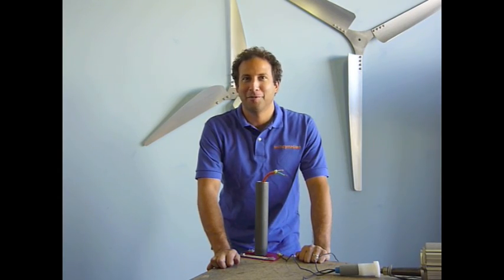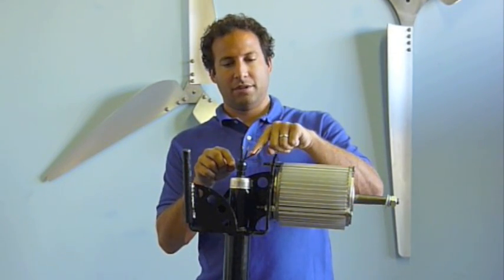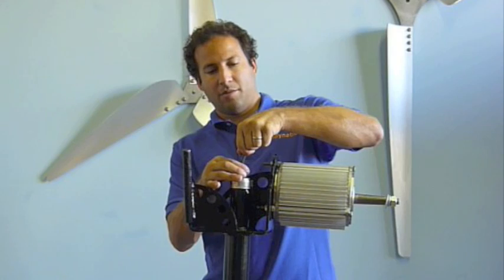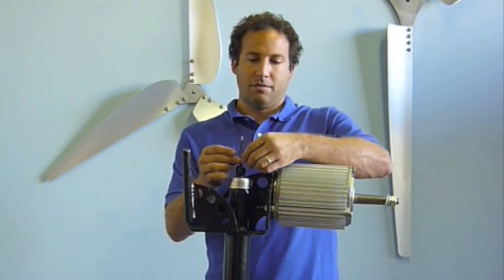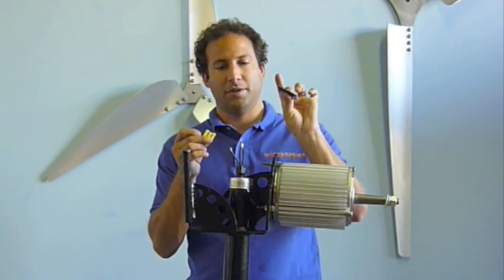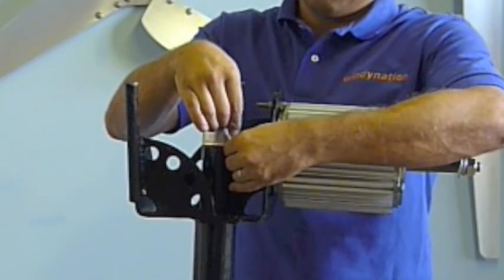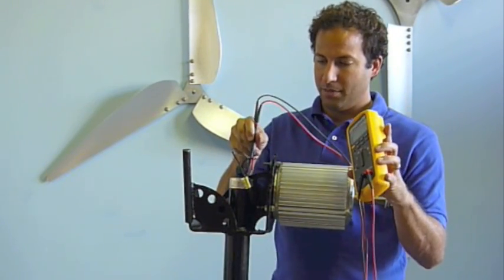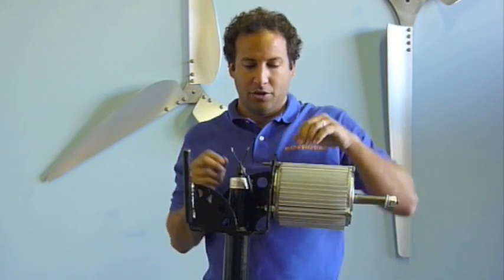How to Build a Wind Turbine - Step 5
Building the Windtura 500 Complete Wind Turbine is a cinch! Part of the reason is that WindyNation provides step-by-step, clear instructions on how to do it. In Step 5, WindyNation shows you how to wire your generator or PMA and attach it to your slip ring and your tower cabling.

Everything you see in this video, and everything you need to make a practical wind turbine is available